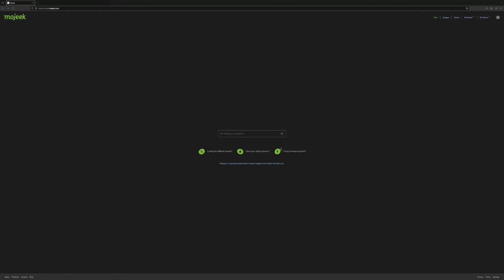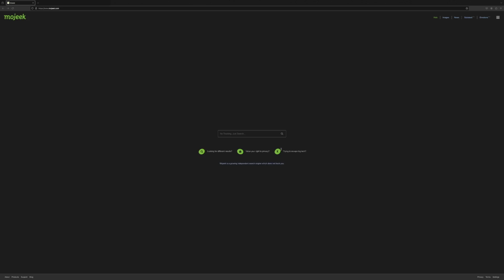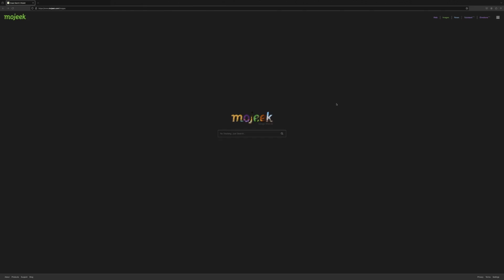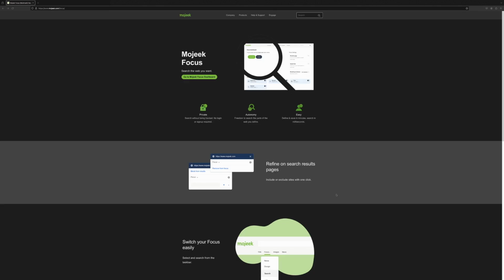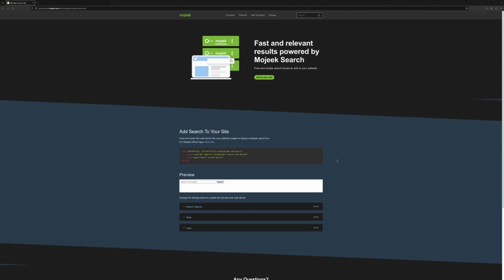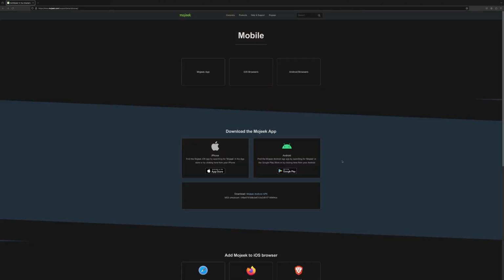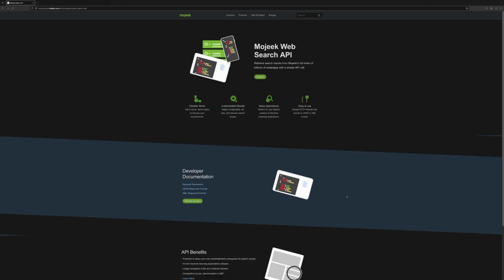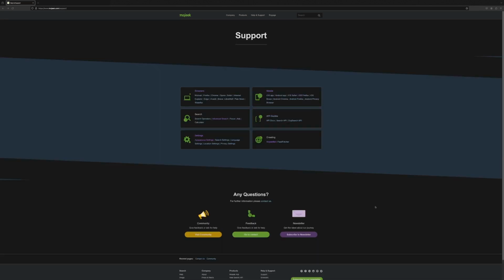Mojeek: A Truly Independent Privacy-Focused Search Engine Reviewed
Mojeek is a UK-based, privacy-focused search engine that you may not have heard of. In this video, I review this search engine and discuss its features, privacy, and independence.

Timestamps:
0:00 Introduction
0:36 Emotional Search
3:12 Image Search
3:48 News Search
4:48 Focuses
5:33 Search Choices
5:55 Referral data
6:12 Search Boxes
6:39 Privacy Promises
7:20 The Environment
8:02 Mobile Apps
8:31 The Search Crawler
9:44 APIs
10:24 Adverts
11:09 Support
11:38 Conclusion